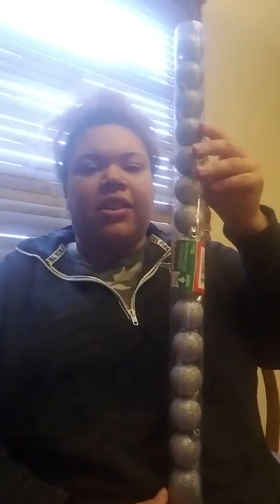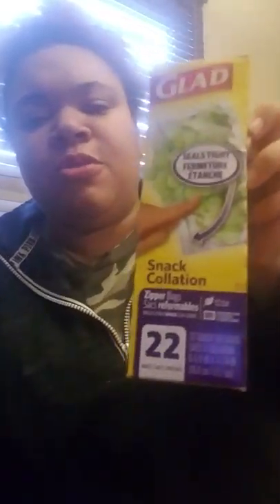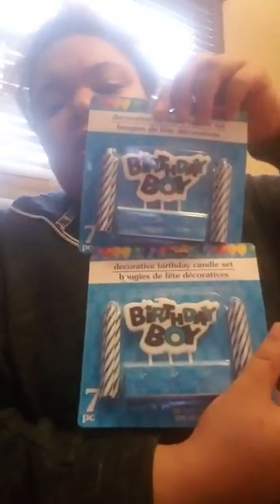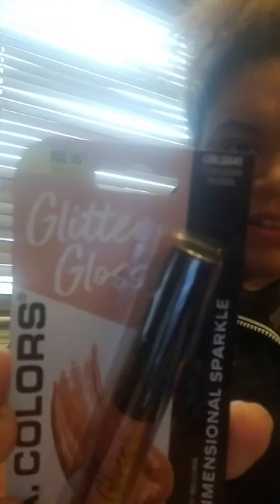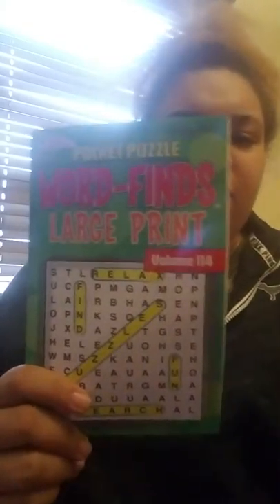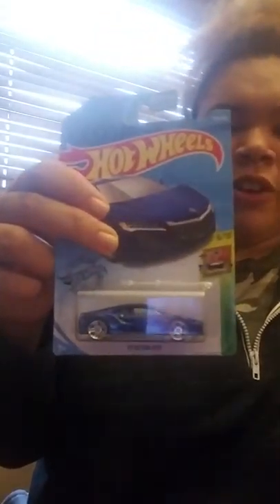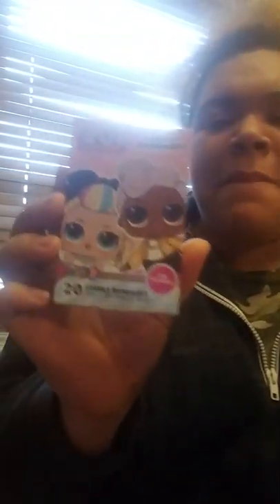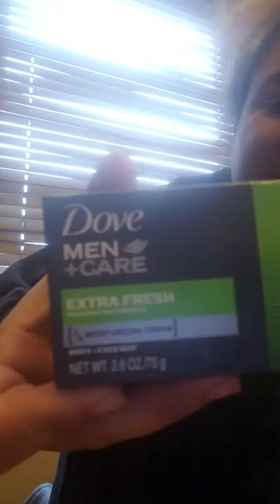November 24 dollar tree haul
New dollar tree haul